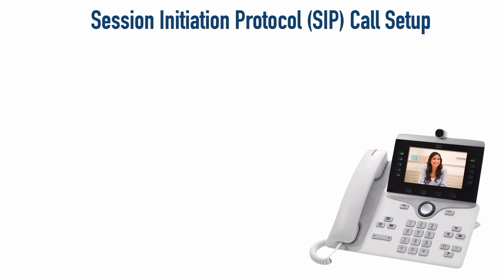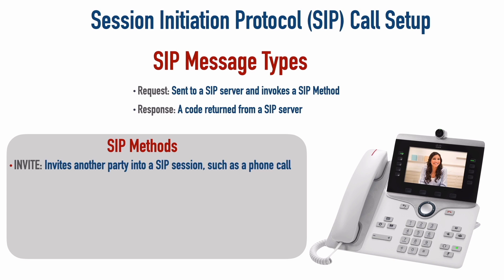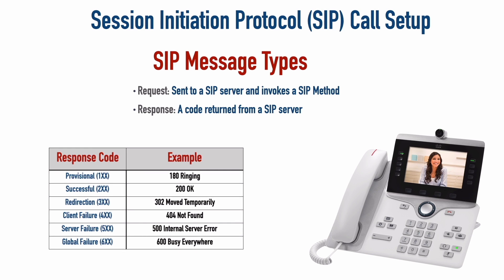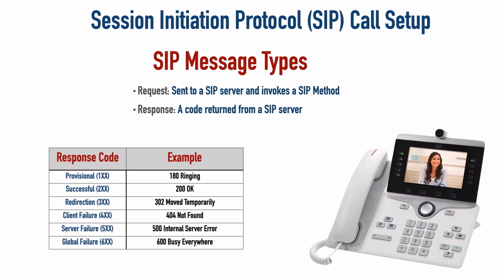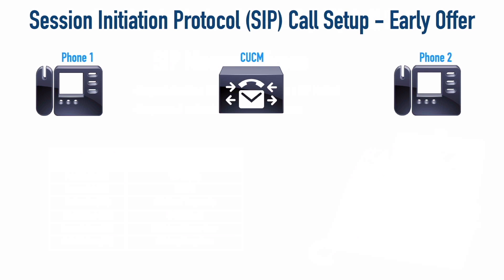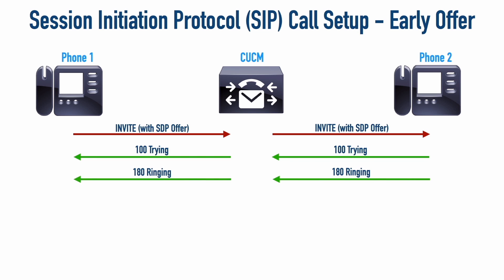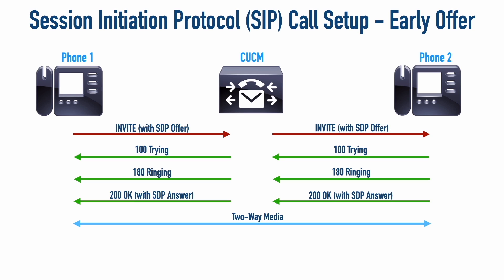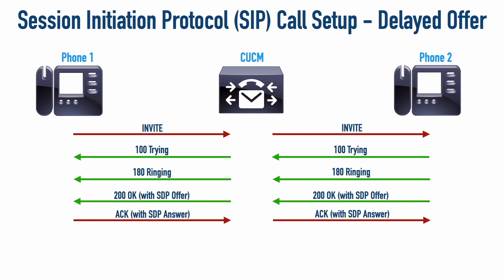CLCOR (350-801) Topic 2.1.a - SIP Call Setup and Teardown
Save 25% on Charles & Kevin's CCNA, ENCOR, and ENARSI Video Training Series

This video is a sample from our upcoming CLCOR (350-801) Video Training Series, which is being released February 2021.

Specifically, we'll consider SIP, which is short for Session Initiation Protocol. Specifically, SIP is a standards-based call signaling protocol that can be used to setup and teardown calls between a couple of Cisco IP Phones.

We'll consider the messages exchanged during a SIP call setup, and we'll distinguish between SIP Early Offer and Delayed Offer.

Enjoy this training from our CLCOR (350-801) Video Training Series!